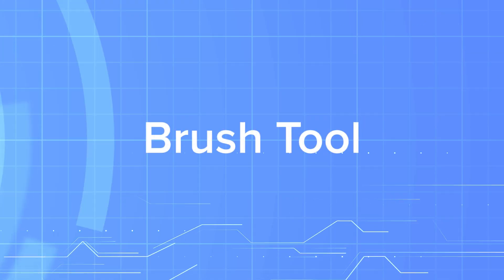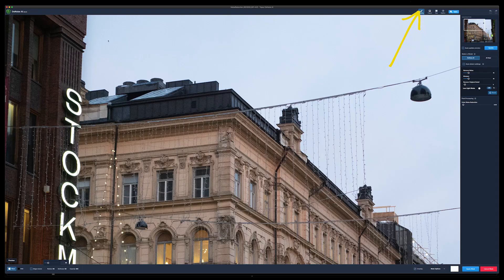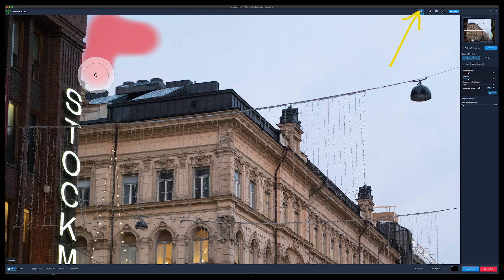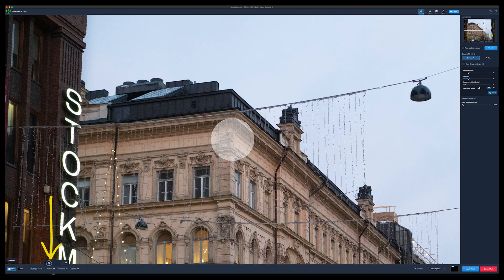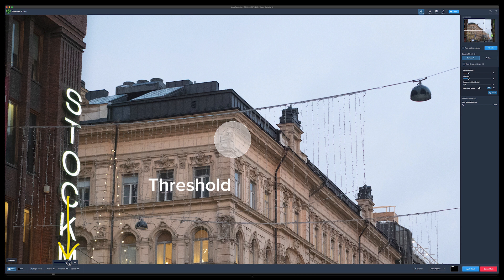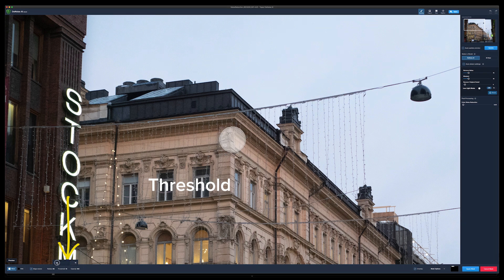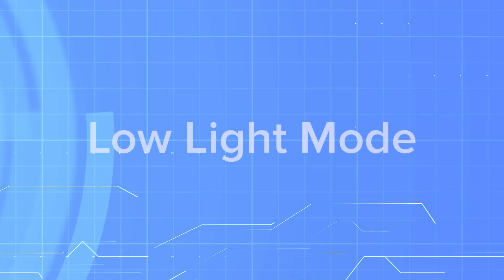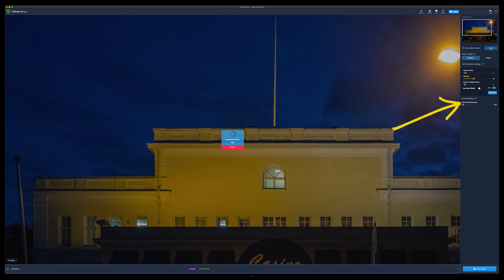Topaz DeNoise Ai - [NEW Features]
Topaz Denoise AI is a great way to reduce noise. Topaz DeNoise AI got some new features.

This video was made with the following gear:
My video gear: